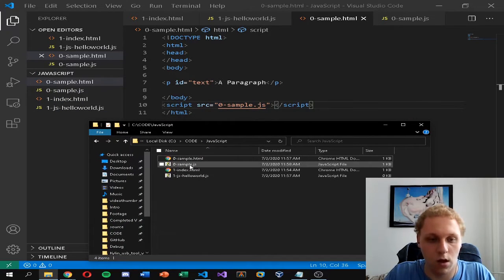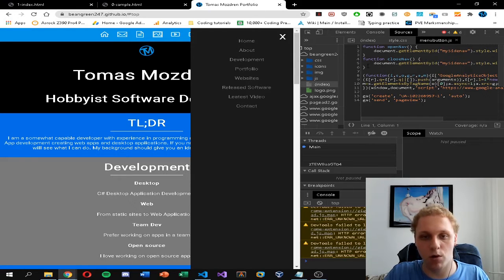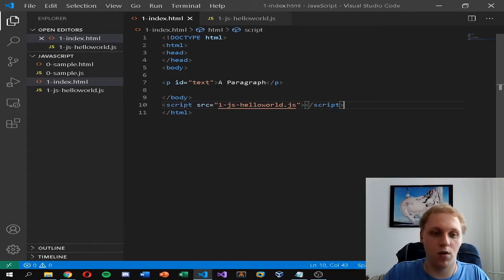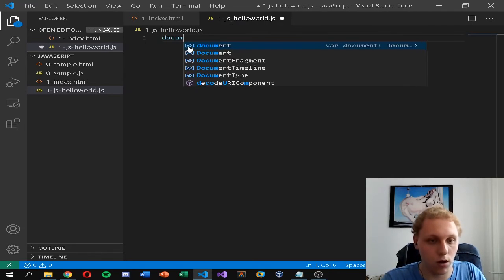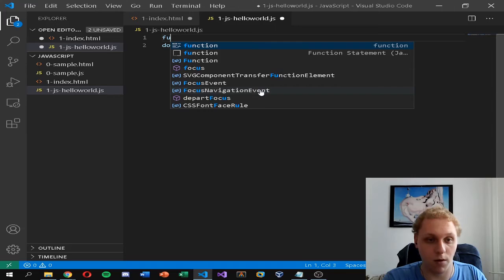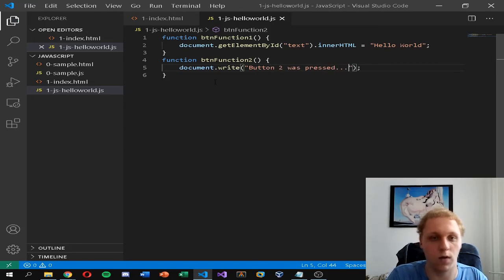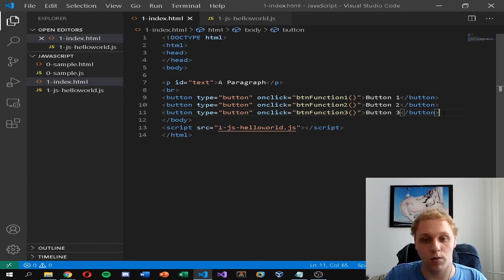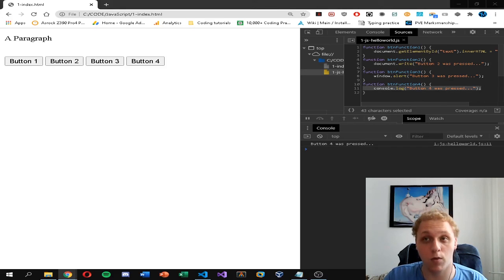JavaScript for neophytes - EP 1 - Output and Hello World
VIDEO INFO
In todays video we are going to learn about output in JavaScript.